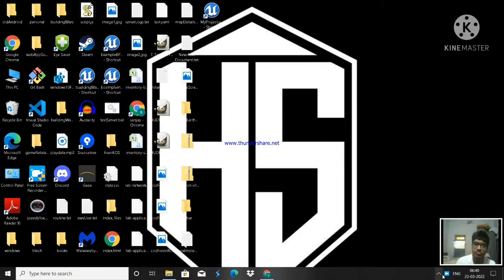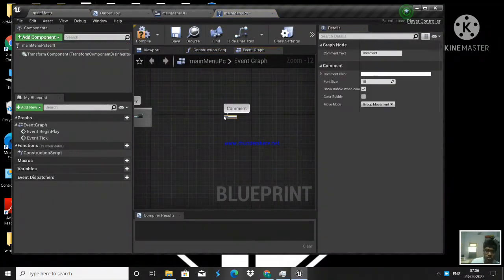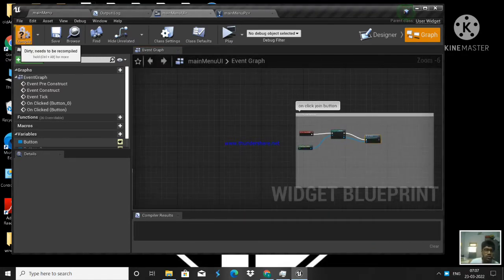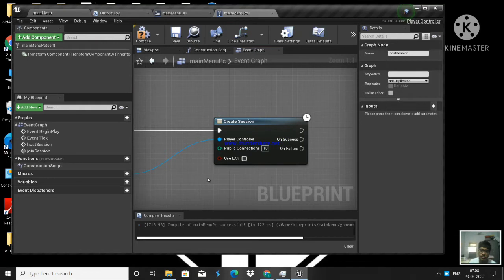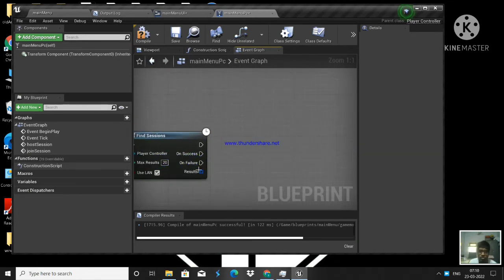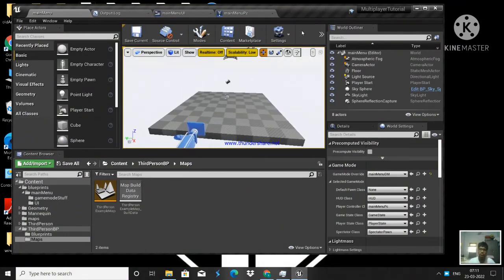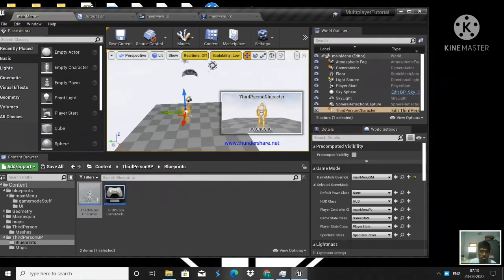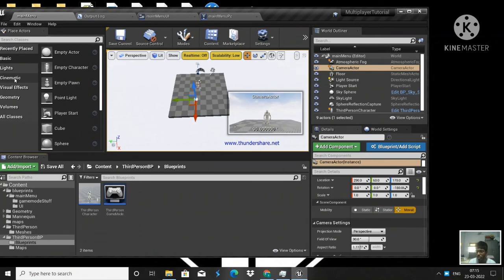Team death match UNREAL ENGINE tutorial CREATING AND JOINING SESSION#2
Hello everyone!

In this video i will setup creating and joining sessions.Join discord and support me to test my game.Also if you have any queries on my game let me know iin comments or my discord channel.